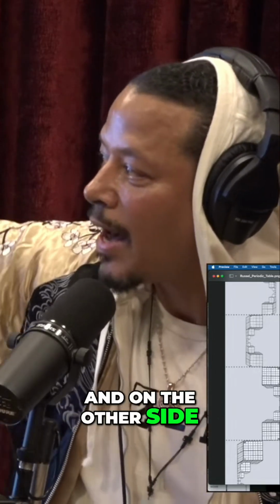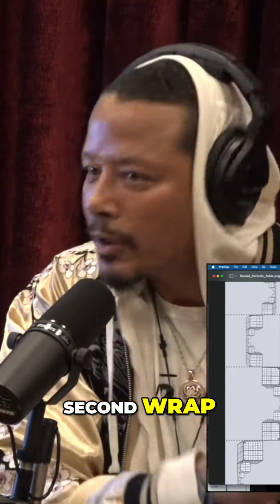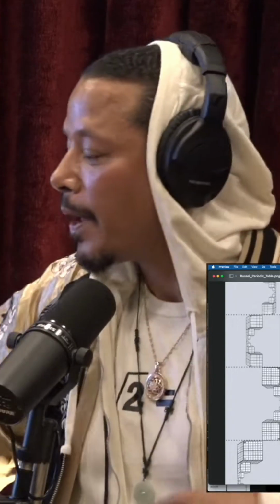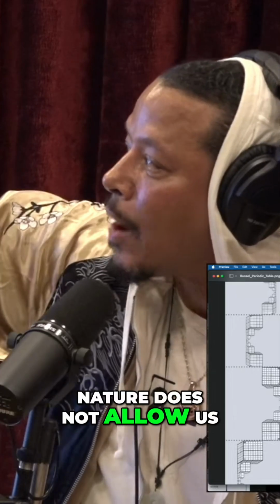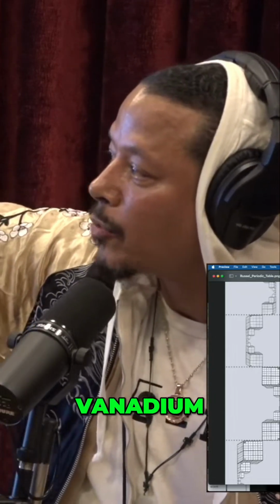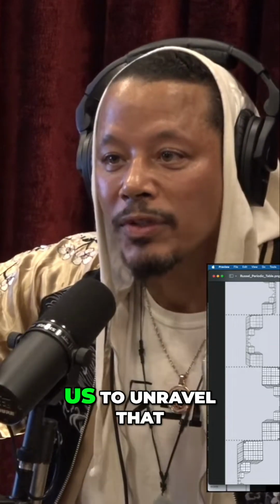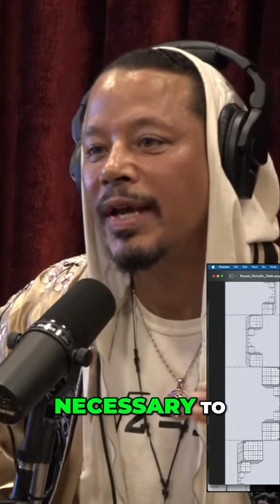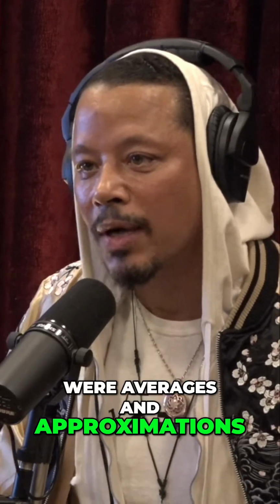Discovering Titanium, Vanadium, Chromium, Magnesium, and Iron Isotopes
Join us as we dive into the intriguing world of isotopes and their properties. Unlock the hidden mysteries of titanium, vanadium, chromium, magnesium, and iron and learn how wave conjugations allow us to explore their untapped potential. Prepare to be amazed by the wonders of science!